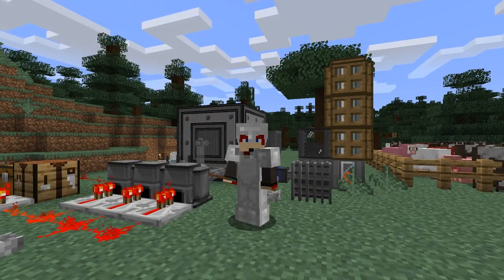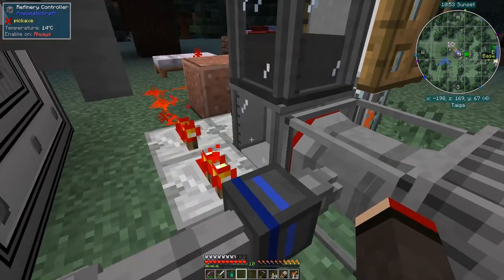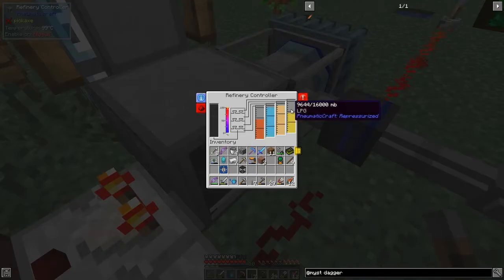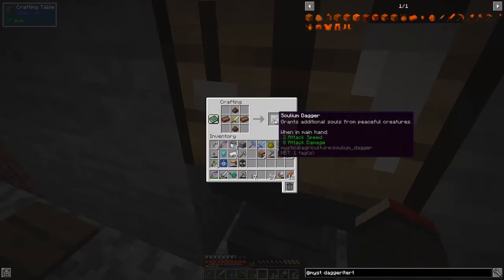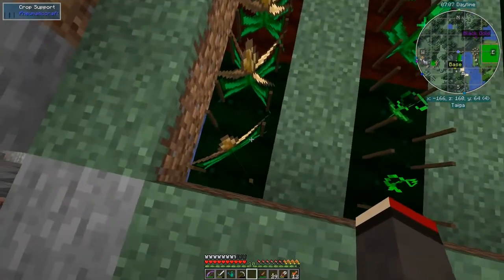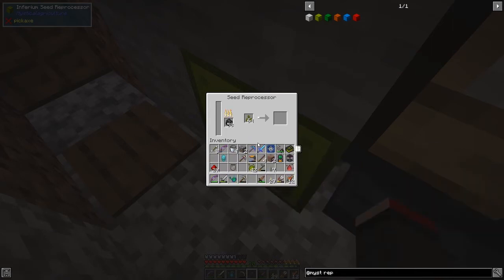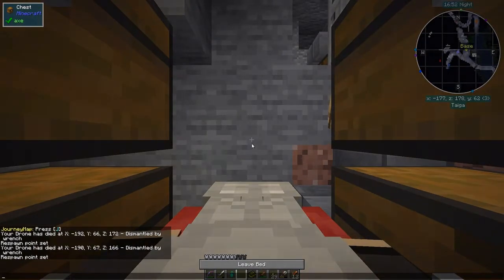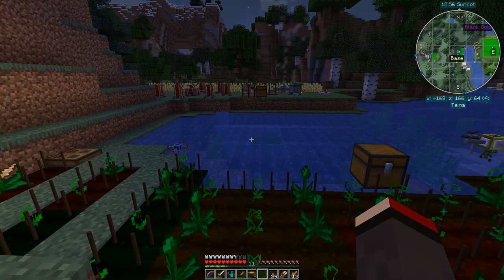PneumaticCraft: Repressurized #6 - Controlling Heat to the Refinery, Guard Drone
Start and stop the refinery when there is no oil or when the output is full. Fail to use a dispenser upgrade in a small tank to feed the refinery. Make a chicken seed from Mystical Agriculture, all entity seeds are made in the same way as Chicken seeds. Finally, build a guard drone and supply it with a weapon.

This video is my sixth episode of PneumaticCraft: Repressurized for Minecraft 1.15.2
- apply redstone to the refinery controller
-- full signal when there is no oil in the controller
-- signal to control the heat of the vortex tube
- review the growth accelerator
- review drone filtering again
- craft a soulium dagger
- craft soul jars
- craft a seed reprocessor
- craft an inferium seed reprocessor
- upgrade the furnace
- craft a guard drone
- watch the guard drone attacking zombies